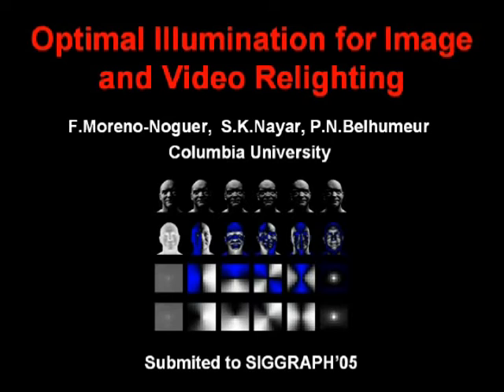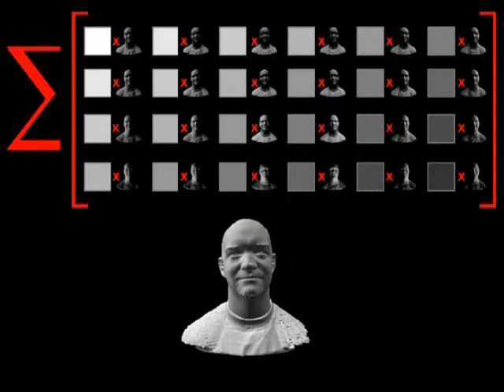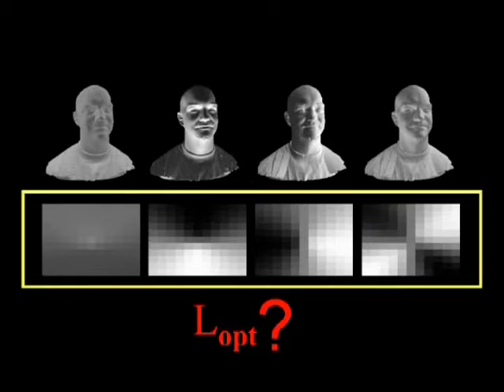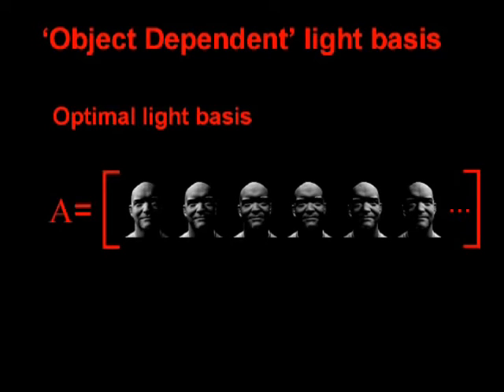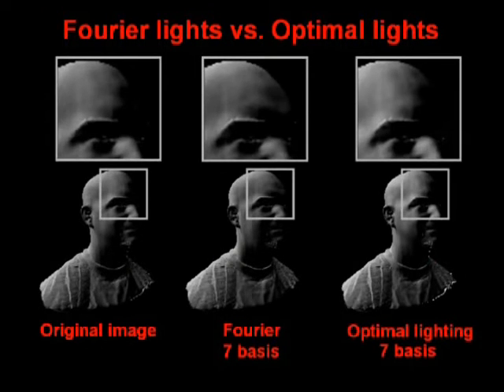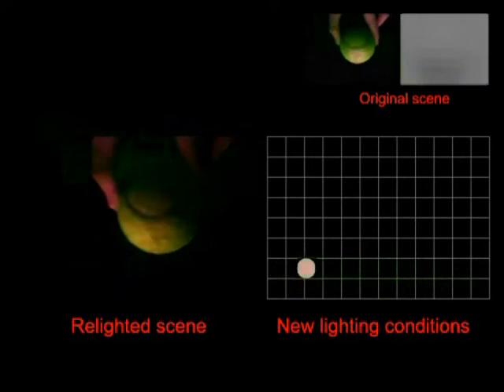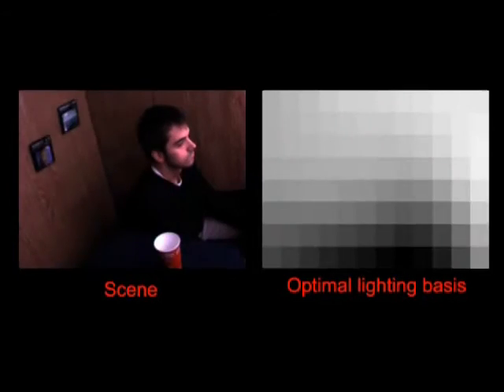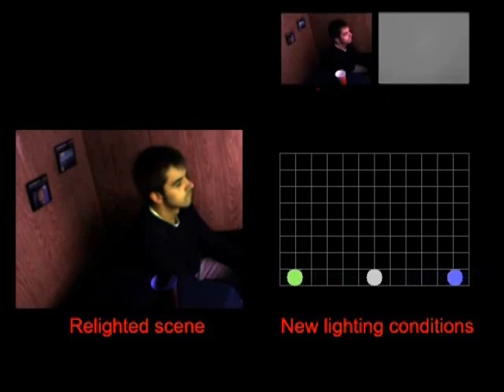Optimal Illumination for Video Relighting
In this project, we are interested in capturing a video of a possibly dynamic scene using a set of repeating basis illuminations and then relighting the captured video with a novel and possibly varying illumination. To achieve high quality relighting of dynamic scenes, we need to ensure that the number of basis illuminations used are small. In short, we wish to determine the optimal lighting basis (OLB) to illuminate a given scene. Although the OLB depends on the scene, we show that it can be computed via a simple calibration procedure that is done before the video of interest is captured.

We demonstrate through experiments on real and synthetic data that the OLB significantly reduces the number of basis illuminations that are needed to achieve a desired level of accuracy in the relit video. Since the number of basis illuminations is small, only a few neighboring video frames need to be aligned to relight each frame. We present several relighting results for scenes with moving objects, including faces. In each case, although a single video clip was captured, we are able to relight the scene with novel and even varying lighting conditions.

This video shows how the optimal lighting basis is computed and several examples of video relighting. (With narration)